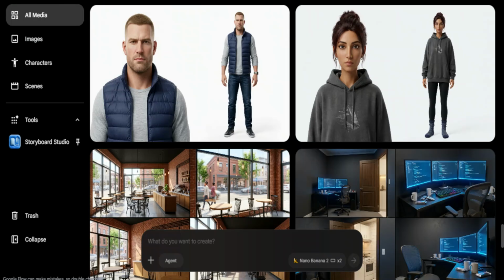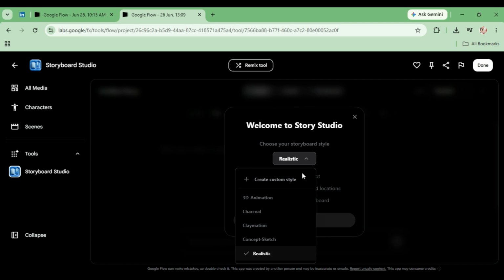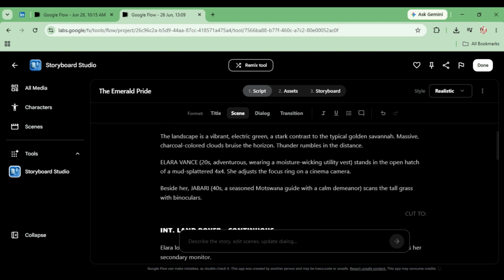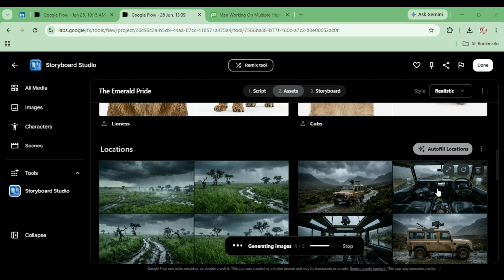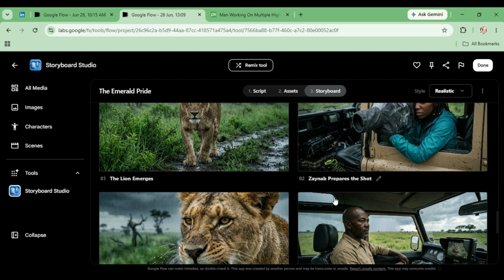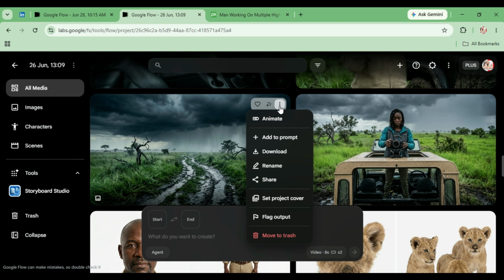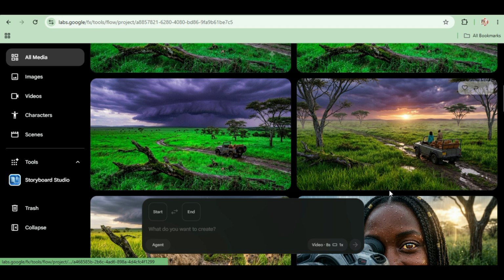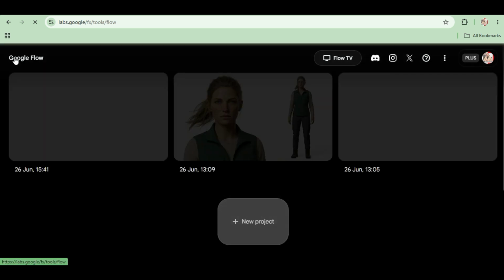I Made a Full AI Movie in Minutes with Google Flow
Create AI movies faster by using Google Flow for FREE to manage your entire production inside a single workspace. Stop switching between tools.

This tutorial demonstrates how to use Google Flow to simplify your AI film production pipeline. If you struggle with juggling multiple platforms to generate scenes or storyboard ideas, this workflow provides a centralized environment to build your projects from concept to final cut. It is designed for creators who want to streamline their process and focus on storytelling rather than manual scene construction.

By following this guide, you will learn how to generate cinematic AI visuals directly within the interface. We walk through the steps of taking a simple idea and developing it into a complete short film. This method eliminates the friction of moving assets between different programs, allowing you to iterate on your vision more efficiently.